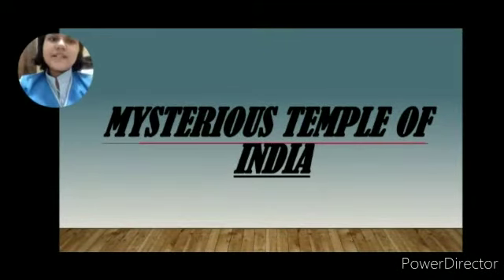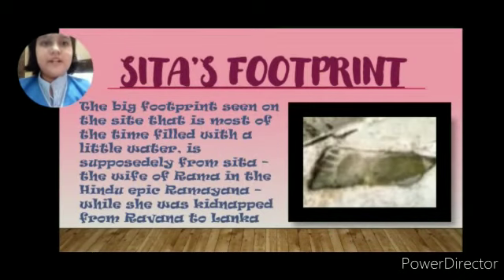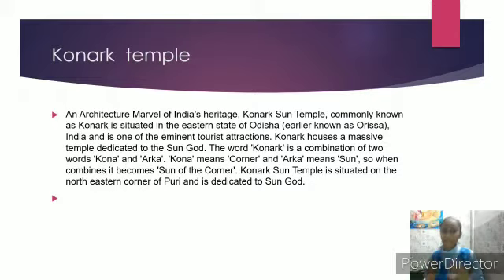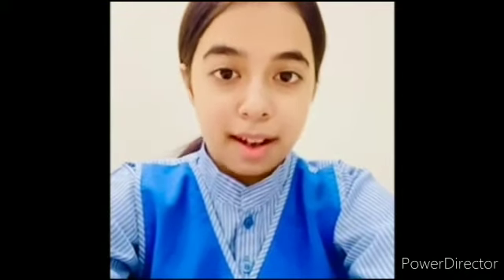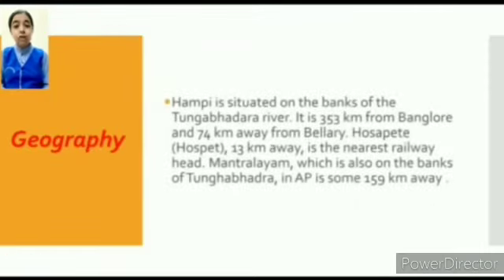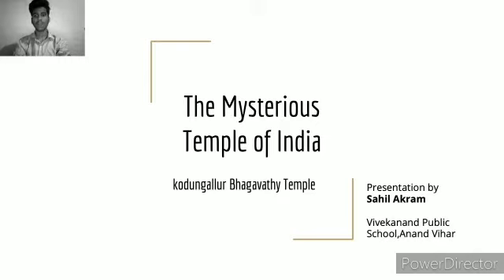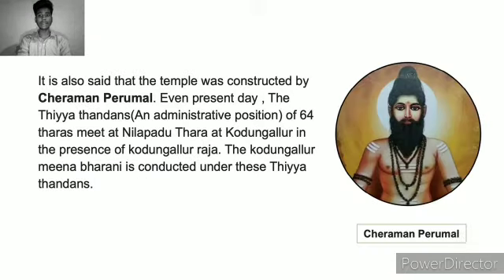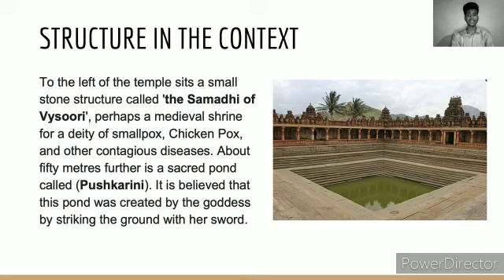MINERVA 2020- Temples Of India by class IX